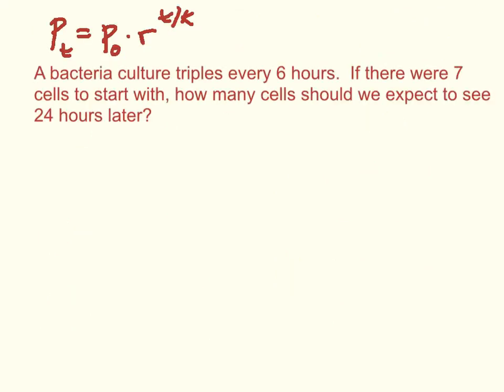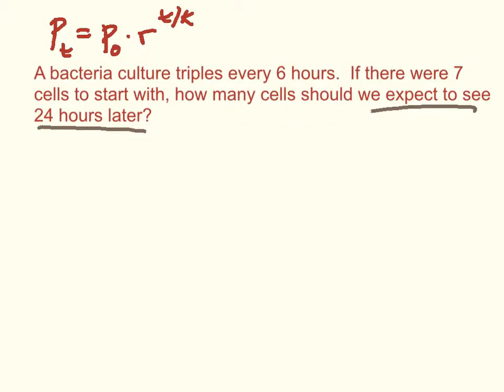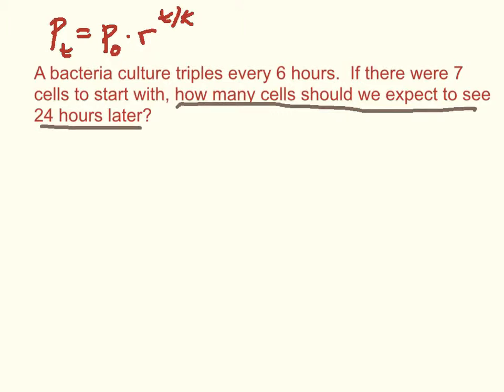Finding an Exponential Model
What are the main parts of an exponential model? How do I model a situation with an exponential equation?